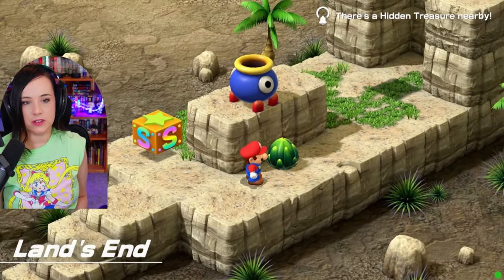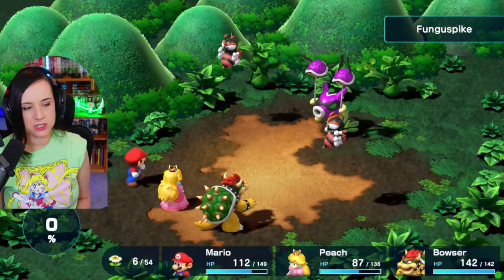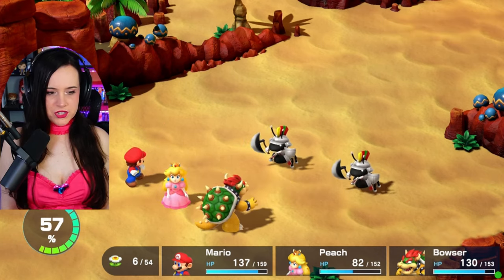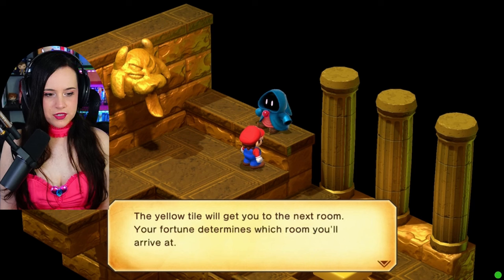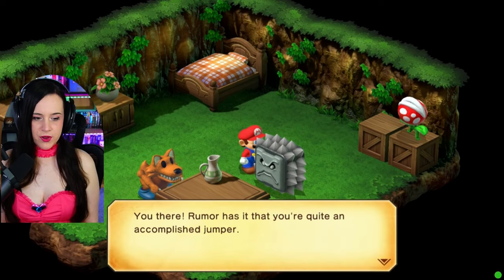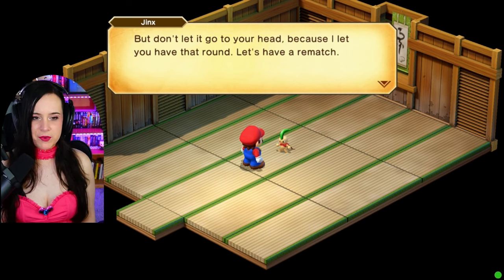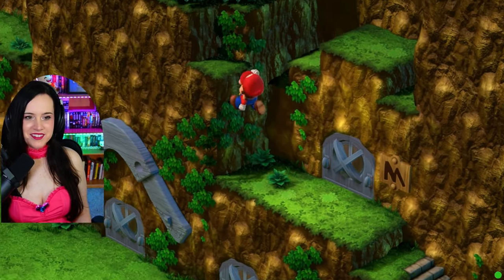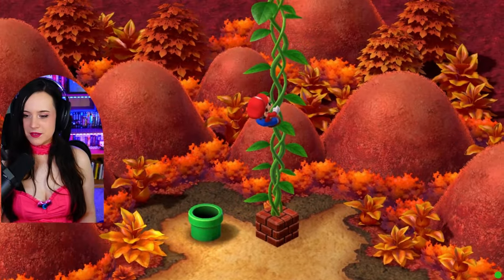Monstro Town - Super Mario RPG - Part 8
Let's play Super Mario RPG!

I will be providing commentary to my gameplay and reactions to all the best moments! This playthrough was originally livestreamed on Twitch, but has been edited down for YouTube. If you want to see the unedited version, it will eventually be made available on my Archives channel (listed below).

I am playing this on Nintendo Switch!

Consider checking out my livestream on Twitch, where the raw, unedited fun happens!